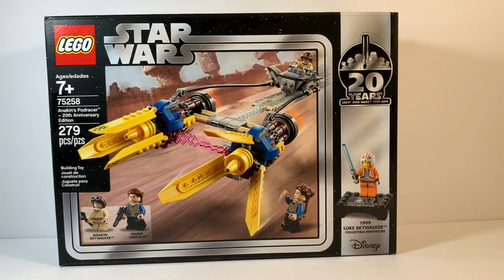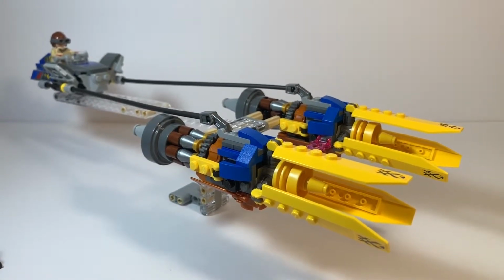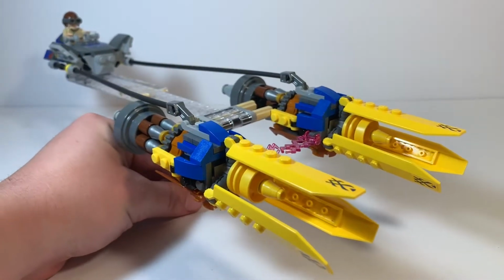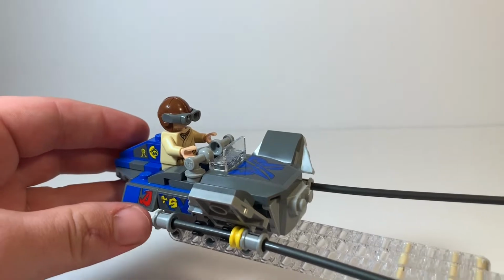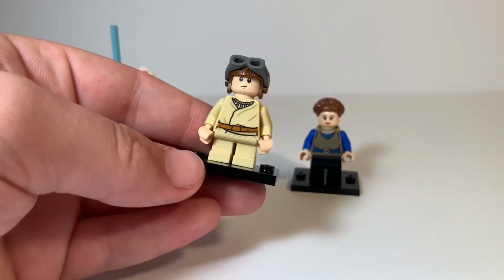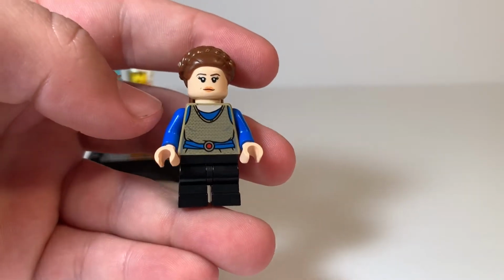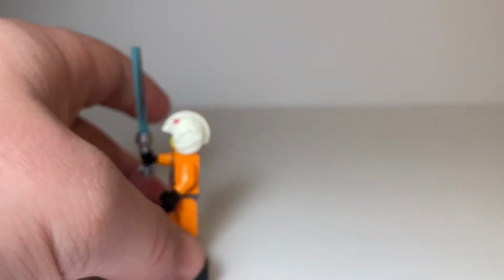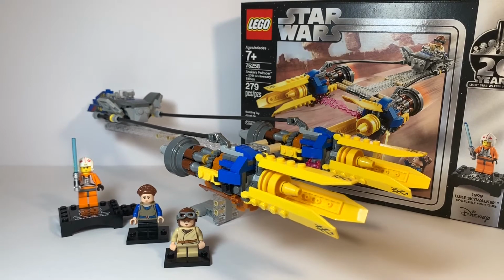LEGO Star Wars 20th Anniversary Anakin’s Podracer Review! Set 25258